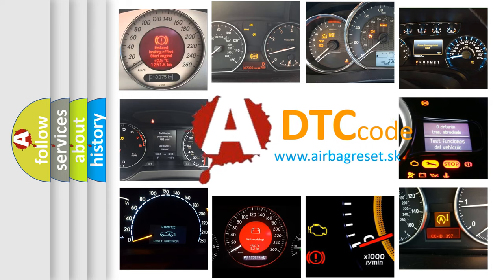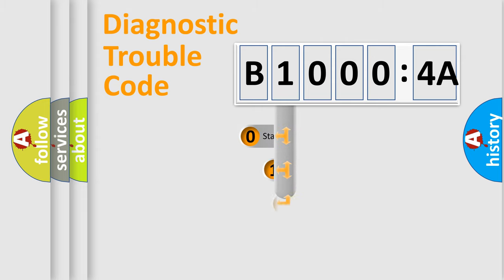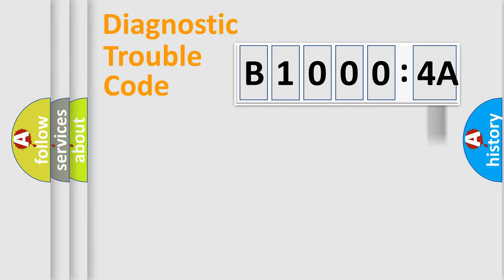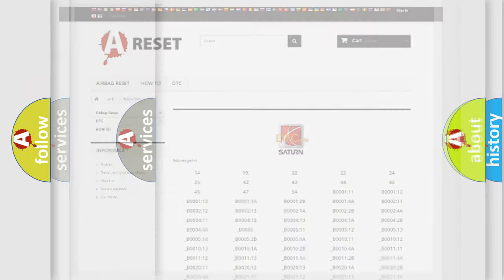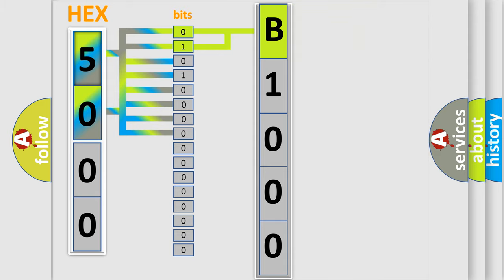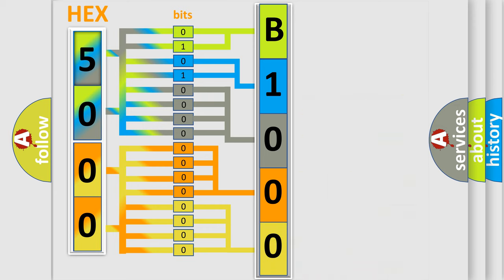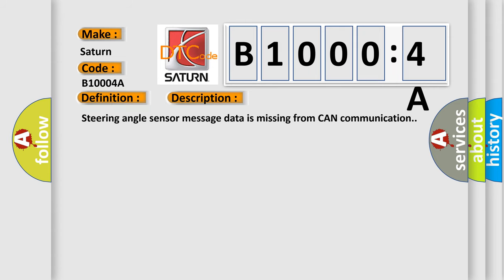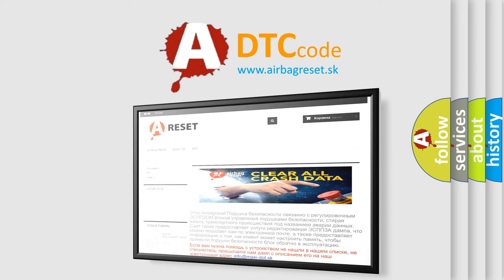DTC Saturn B1000-4A Short Explanation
Contents:
0:21 Basic DTC analysis according to OBD2 protocol standard.
1:48 Insight into programming
2:58 A diagnostically understandable description of the Diagnostic Trouble Code
3:05 Basic error definition

Make:
Saturn
Code:
B1000 4A
Definition:
Description:
Cause:
CAN
Failure Type: